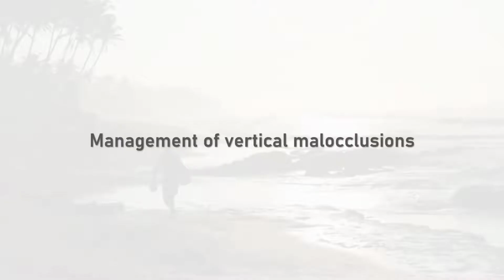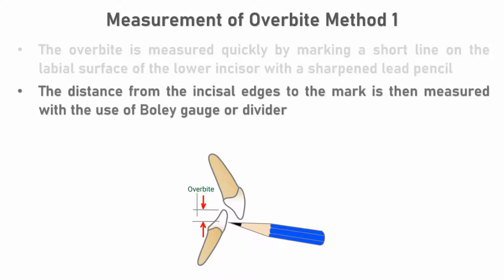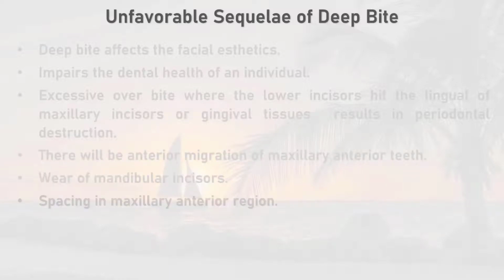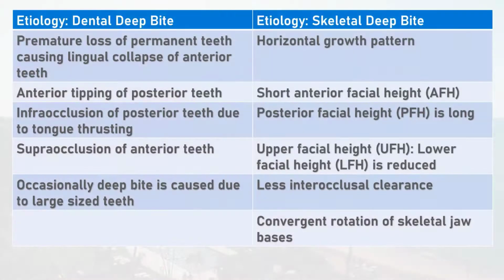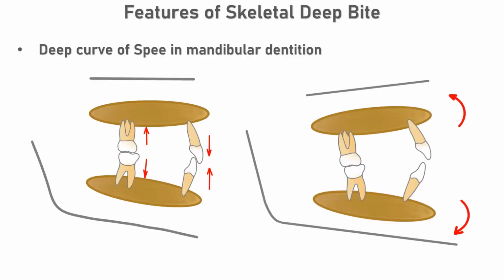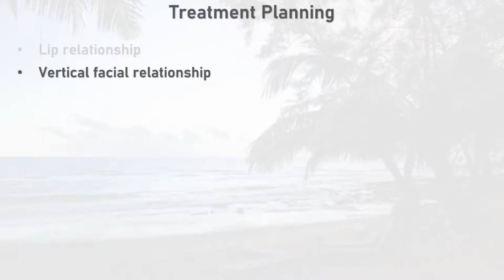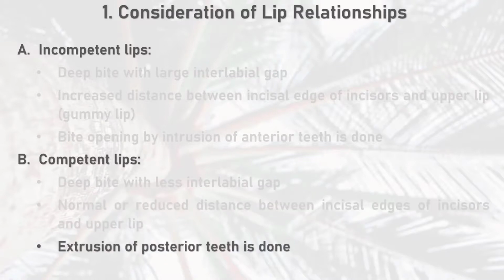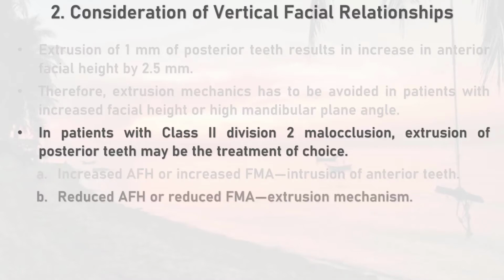StudyOrthodontics.com - Summary of Treatment Planning for Different Malocclusions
This video is a short part of the 80 hours complete orthodontic course available on StudyOrthodontics.com